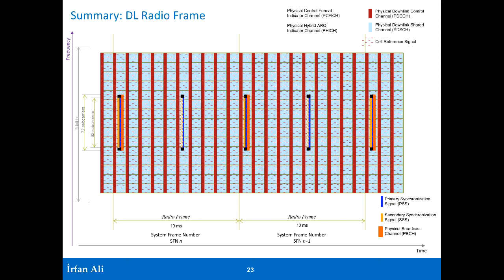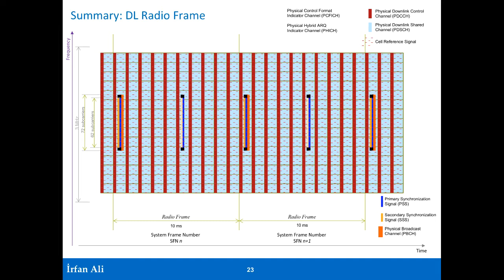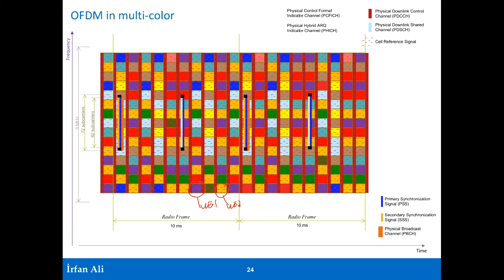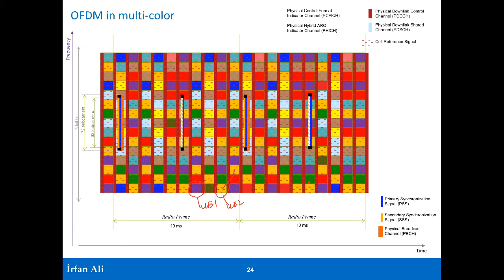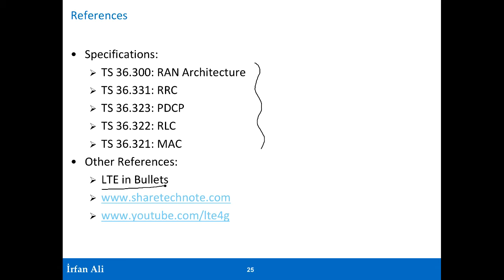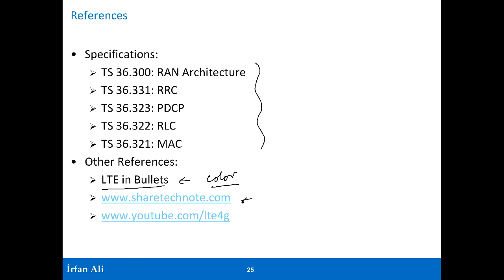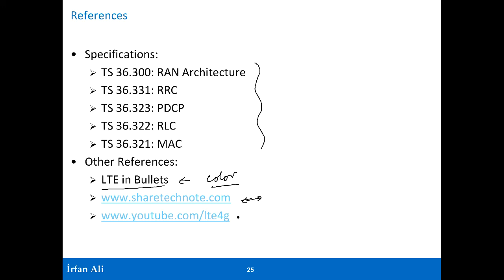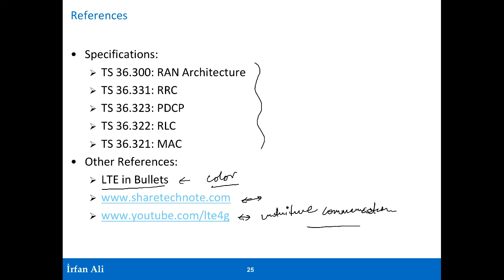LTE Radio Primer Part 8: DL Summary & References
DL Physical Channel overall summary and references.